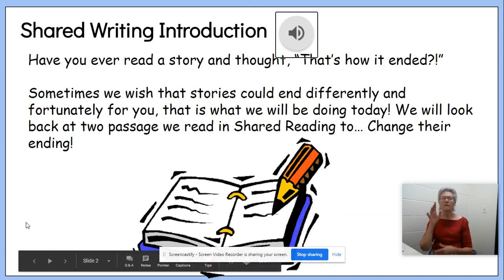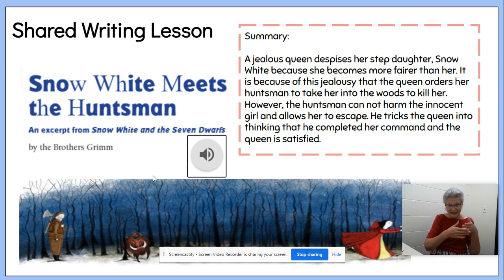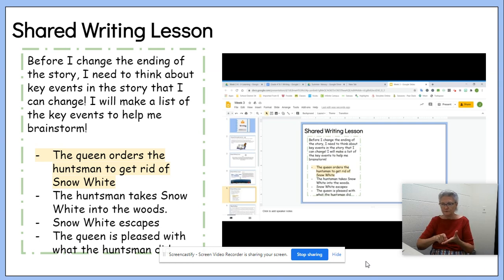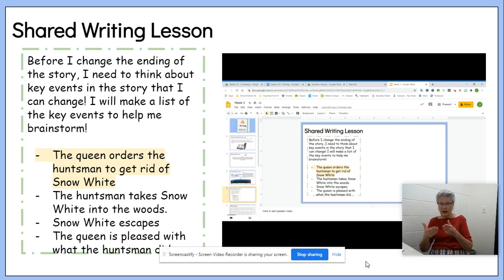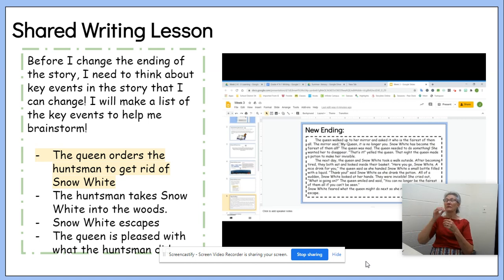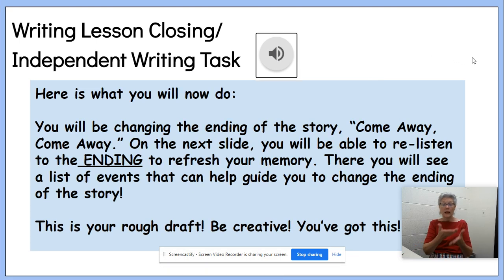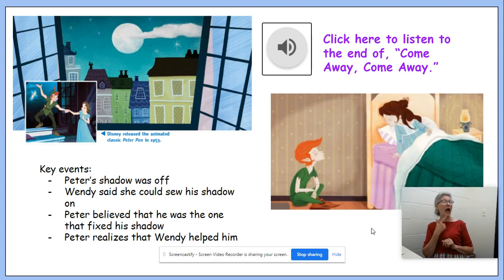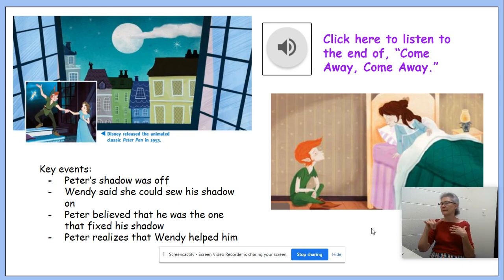VL4 WRT W3L1-ASL